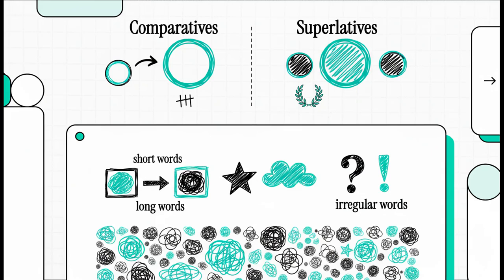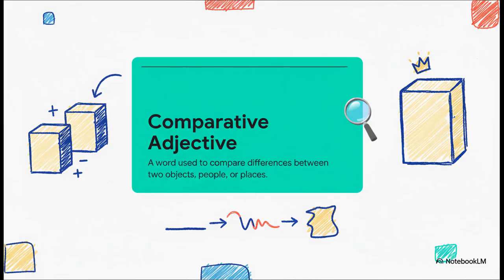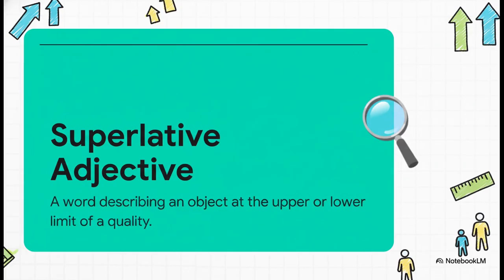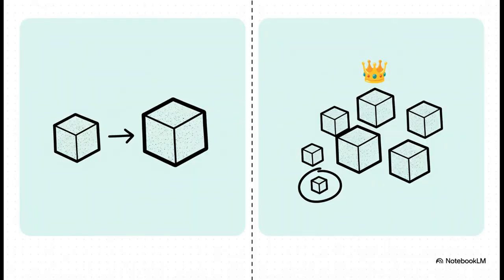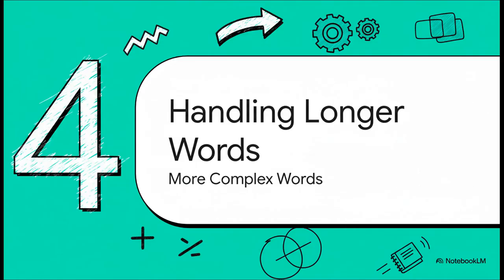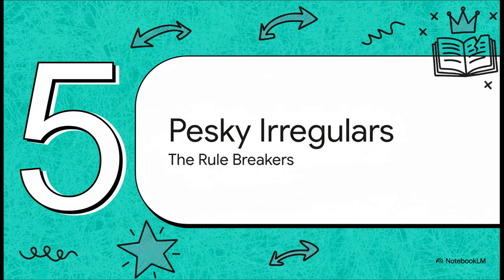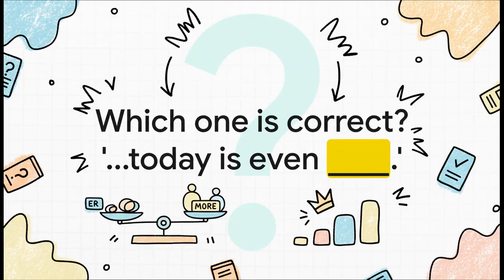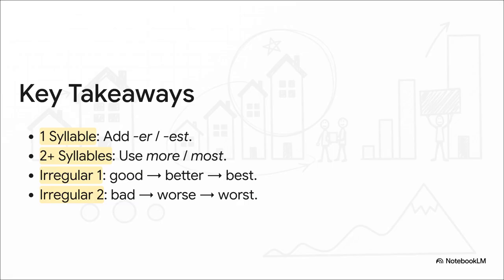Comparatives & Superlative Adjectives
Master comparative and superlative adjectives easily with this clear and simple English lesson! 🌟
In this video, you’ll learn:

What comparative and superlative adjectives are

How to form them correctly (with “-er,” “-est,” and “more/most”)

The rules for spelling changes

Fun examples to help you remember!

Whether you’re an English learner, teacher, or preparing for IELTS or TOEFL, this lesson will help you speak and write with more confidence. 💬

👉 Examples covered:
fast → faster → fastest
beautiful → more beautiful → most beautiful

📘 Watch till the end for practice examples and a quick quiz!